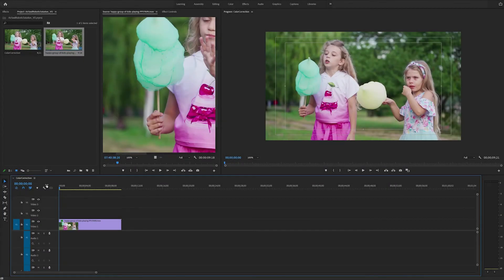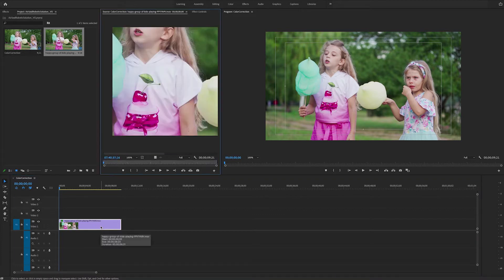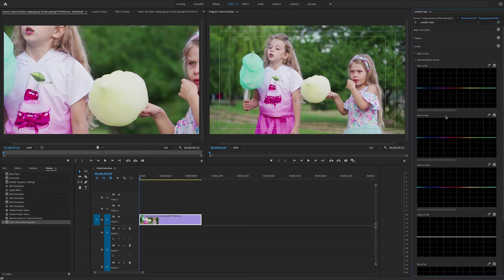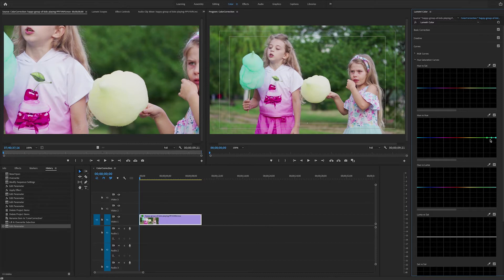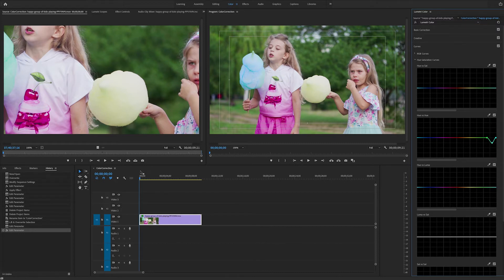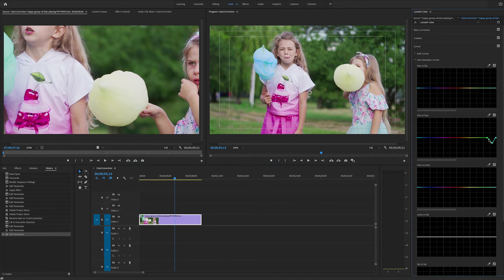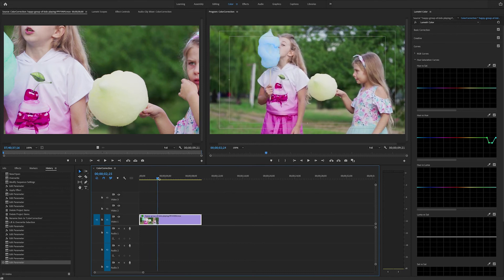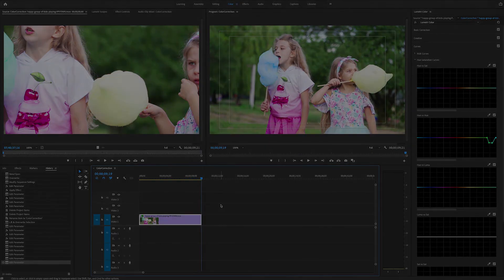Premiere Pro Tutorial - Selective Color Using Hue vs Hue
You can perform selective coloring in Premiere Pro. If you want to change the color of an object in your video, simply use the Lumetri Color Panel. Select the clip and open the Hue Saturation Curves section of the panel.

You’ll find a number of available curves, but the Hue Versus Hue curve is what you’ll want to use to change a hue range to another hue. Use the Eyedropper to select the hue you wish to change. Control points will occur on the curve graph. Adjust the middle point to the hue you want. You can add more control points to narrow, expand, or fine tune your selection.